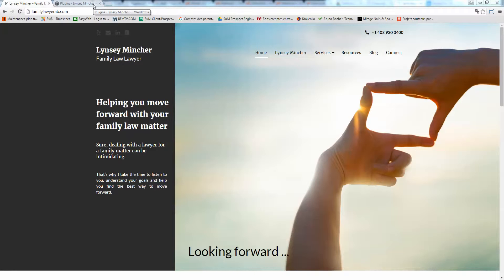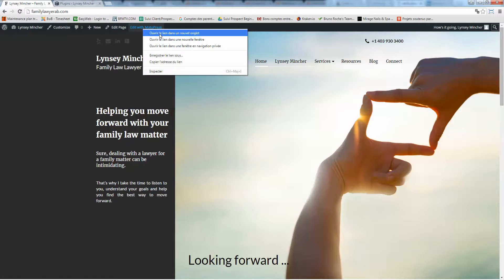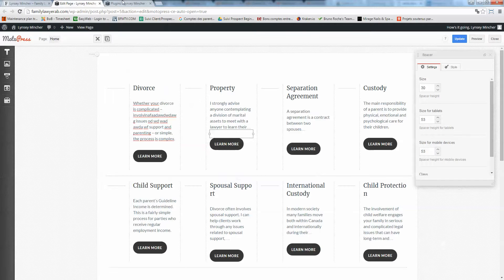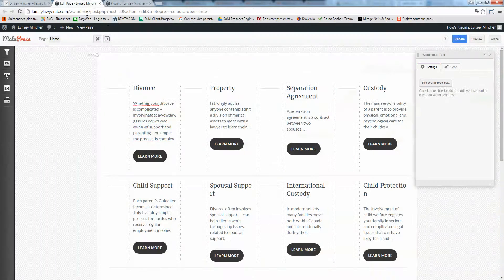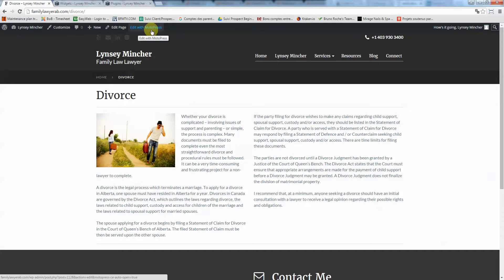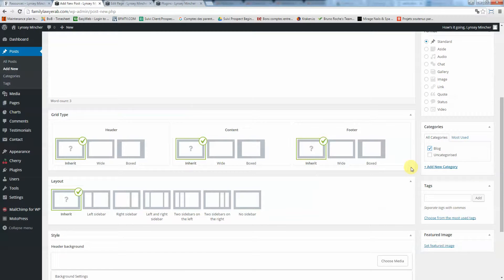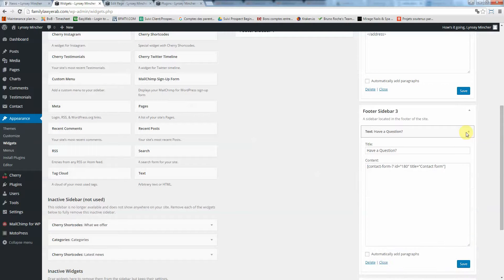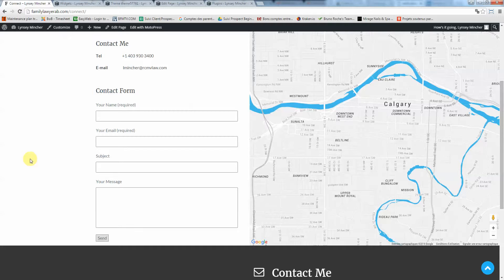Beginning with Wordpress and MotoPress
How to simply edit pages, widgets on Wordpress and MotoPress.